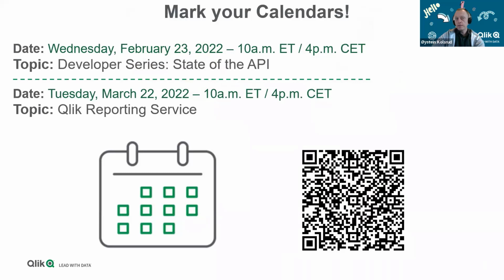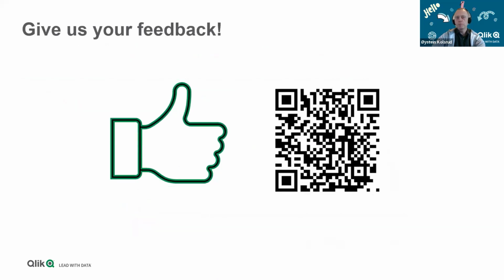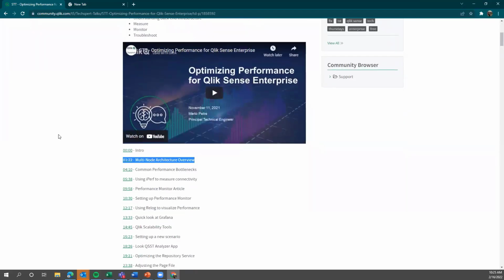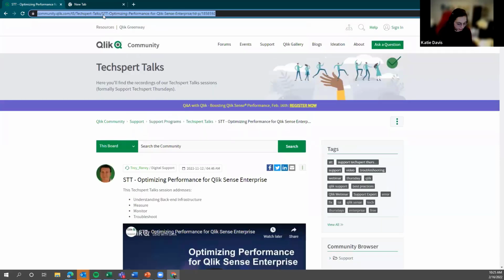Q&A with Qlik: Boosting Qlik Sense Performance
Listen in to hear our Techsperts' answer your questions on Boosting Qlik Sense Performance!

07:08 Optimizing App Top Tips
08:25 Extensions
11:15 JS file transfer
12:44 Section Access and Load times
14:50 Maintaining performance migrating to Qlik Sense SaaS
16:44 Personalized review through case
18:28 How to prevent sessions from over using resources
20:22 Qlik sense cache warming
22:17 Best practices for multinode environment
24:42 Do calculated dimensions impact the performance?
25:33 Enabling the clear cache
28:34 Agreggated data loads
31:42 Which nodes consume the most resources?
34:13 AWS instance
36:10 Qlik scalability tools
36:46 Common configuration mistakes?
38:24 Cache control feature
39:28 Load Balancer
40:40 Identifying high cpu usage App objects

View Transcript and other Q&A sessions on Qlik Community!